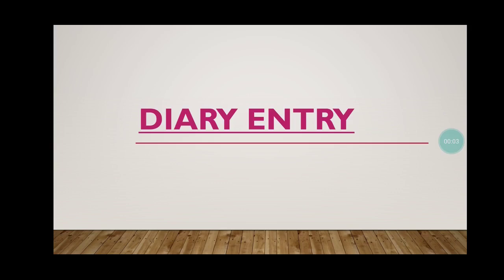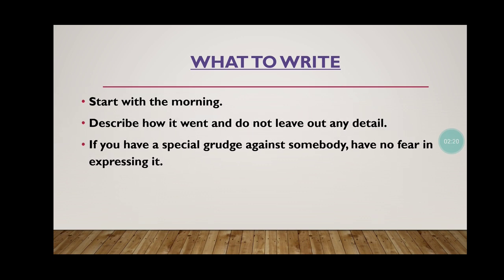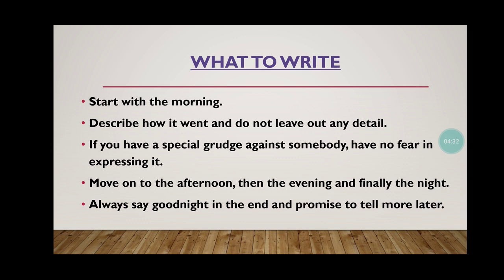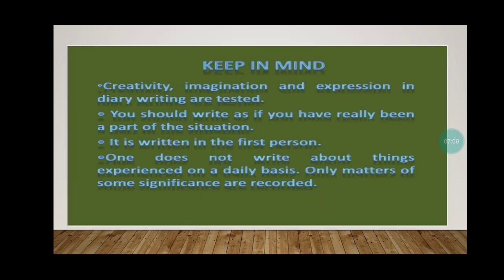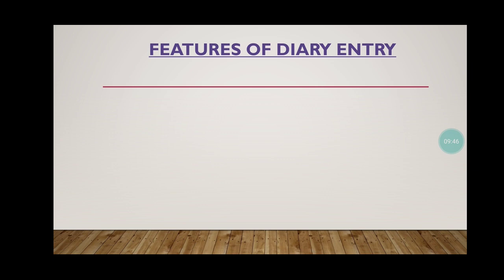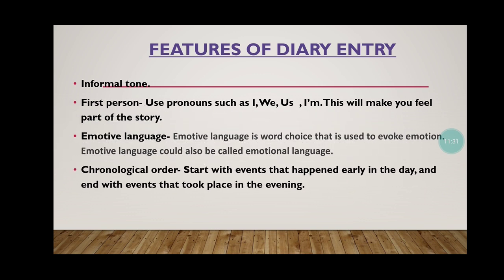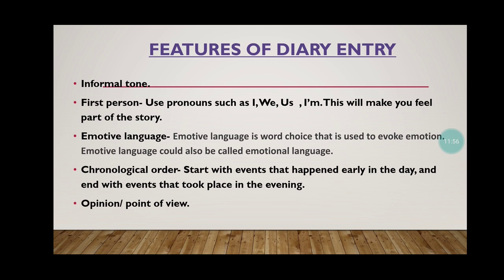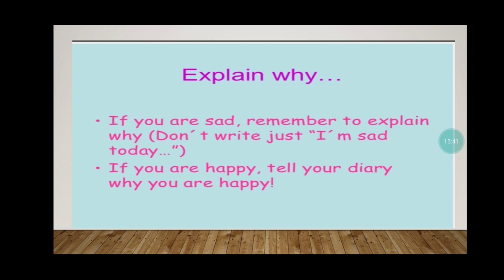DIARY ENTRY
WRITING SECTION CLASS IX